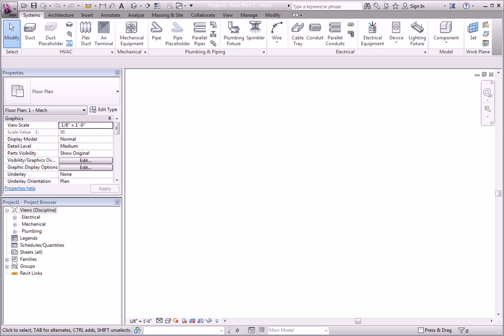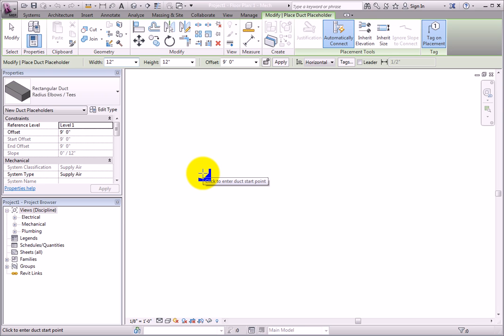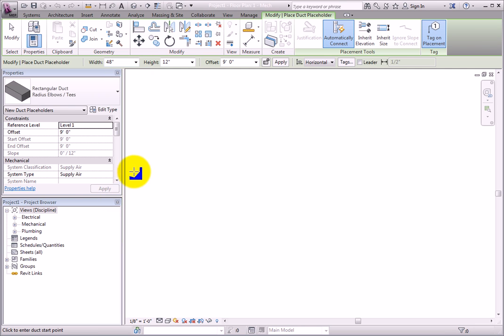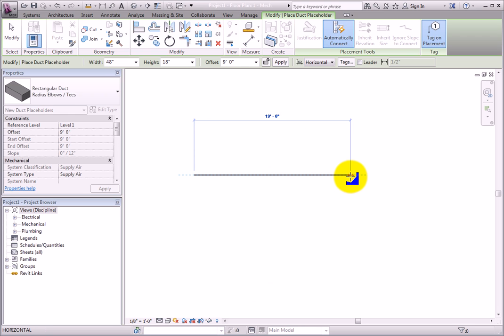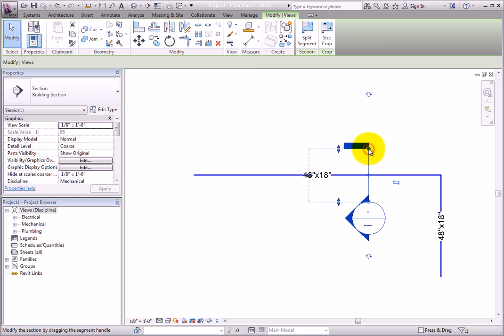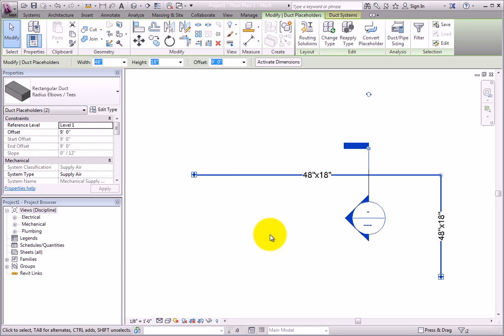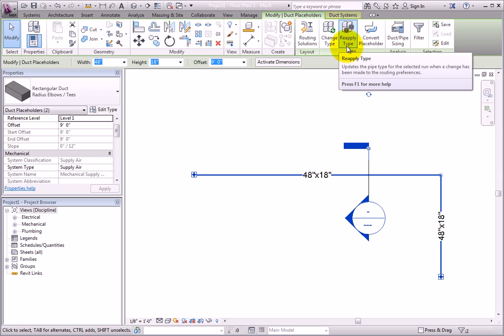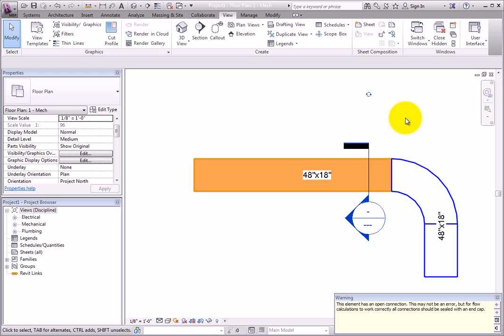6 Placing Duct Placeholders 541)